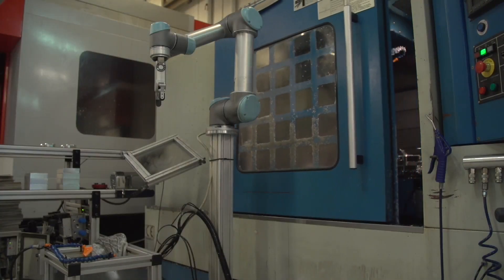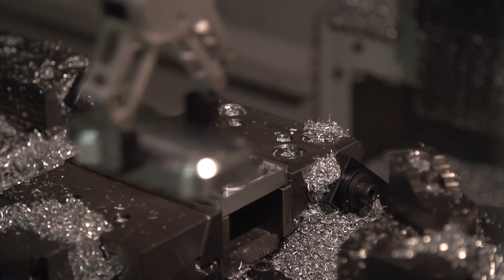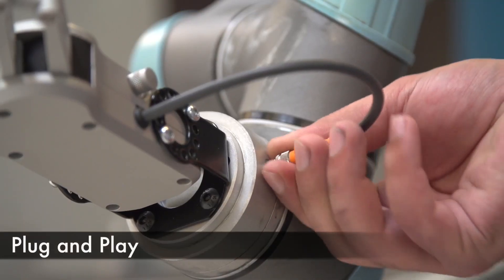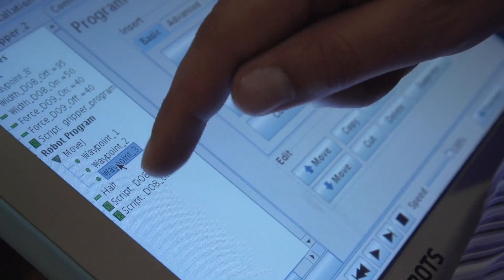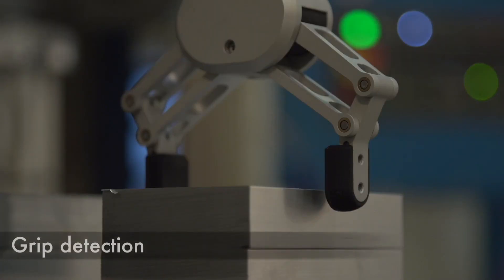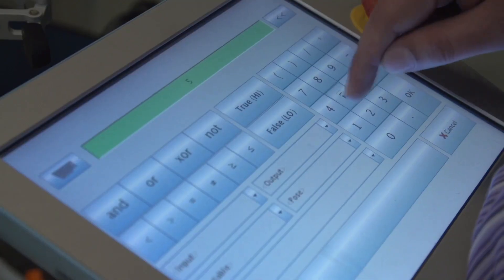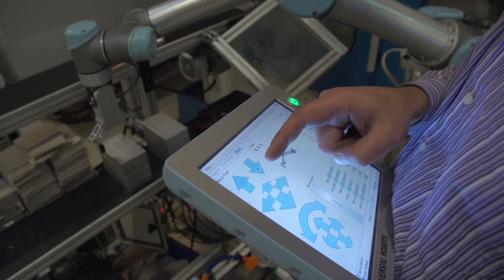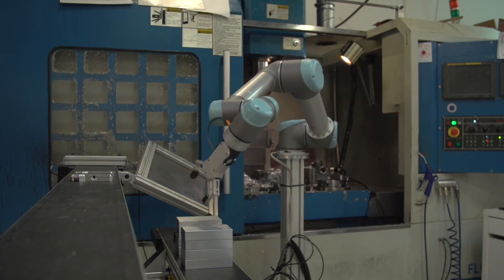On Robot - Odense Robotics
On Robot develops robot equipment for automation tasks throughout the industry. Their innovative RG2, Industrial Robot Gripper, is a flexible electric gripper designed to fit robots from Universal Robots. Some of RG2’s features include Plug n’ Play, wide work range and simple programming.